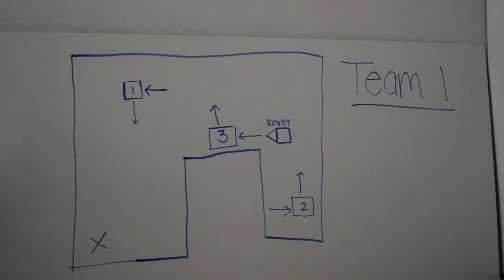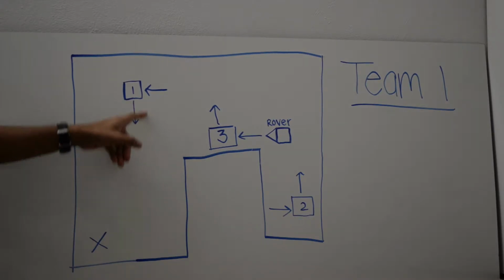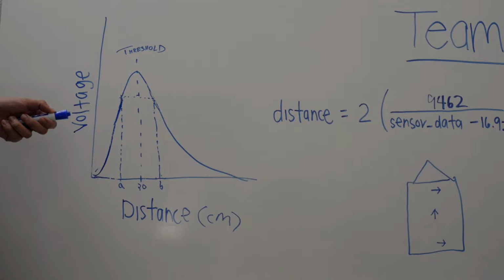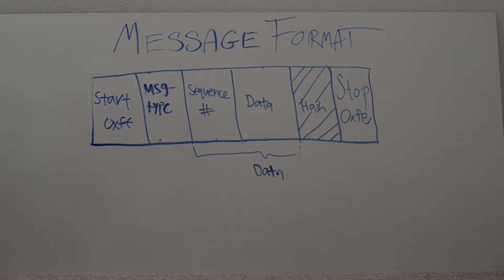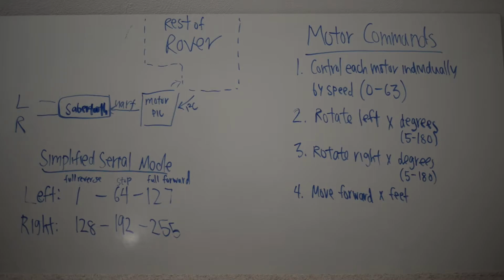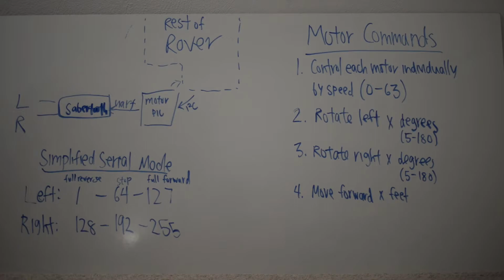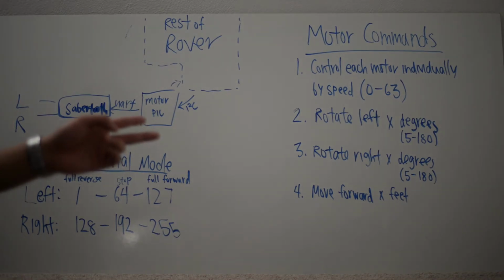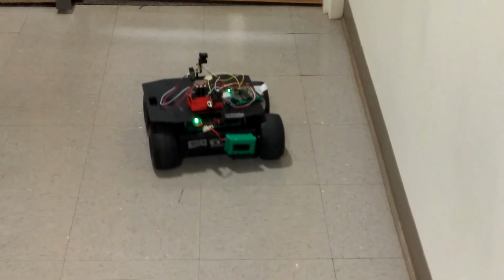ECE 4534: Team 1 Fall 2014